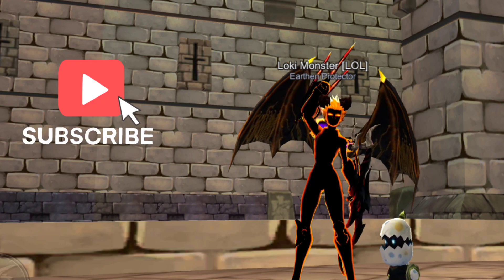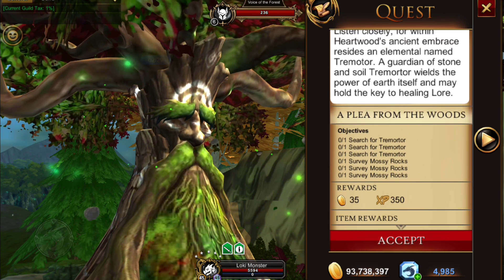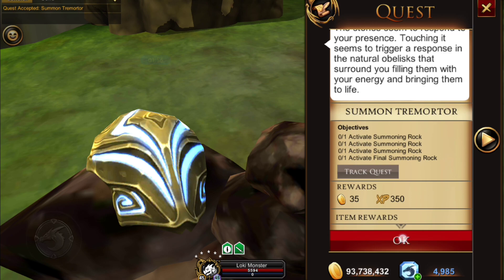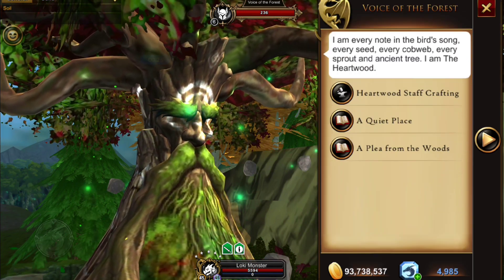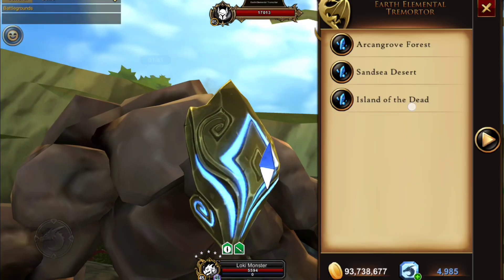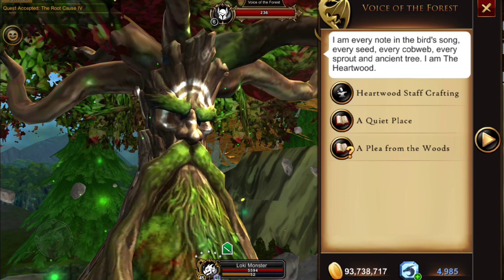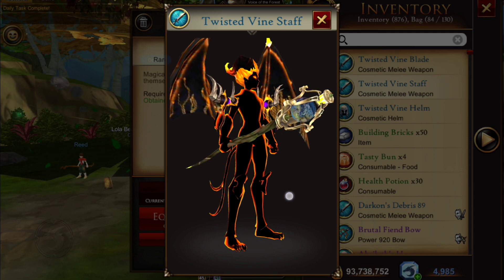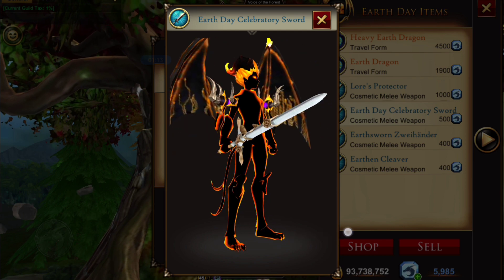Earth Day 2024 . Don't make a costly mistake by choosing the wrong reward!